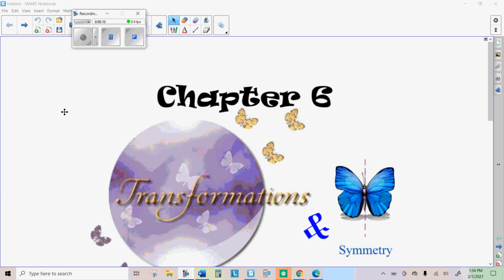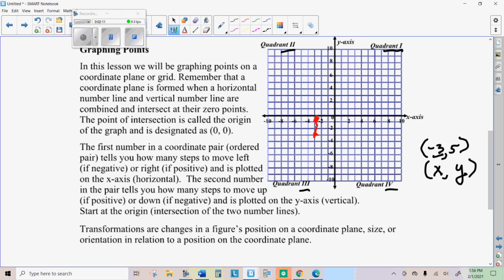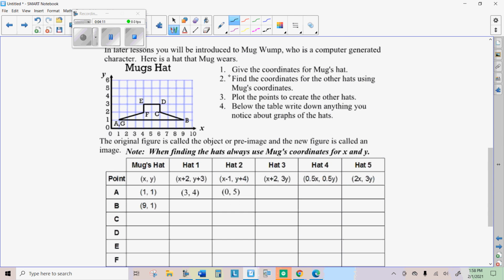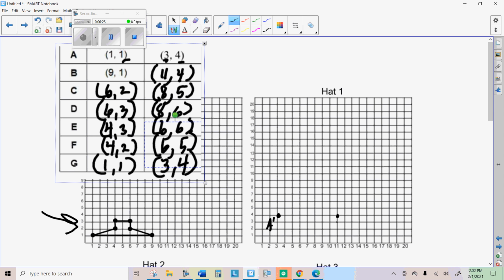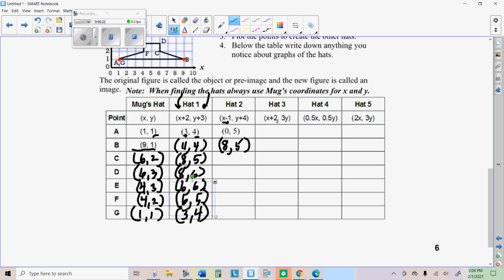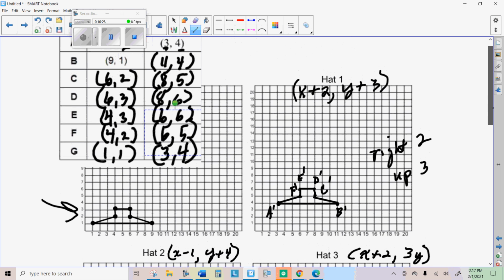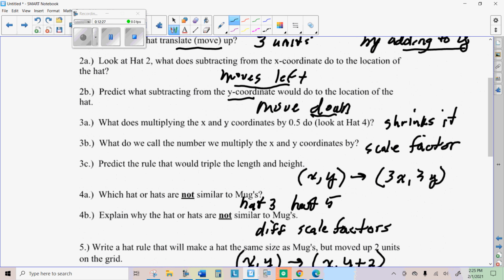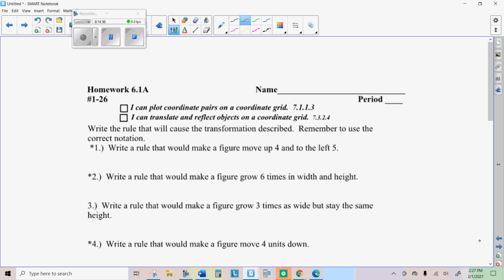Lesson 6 1A